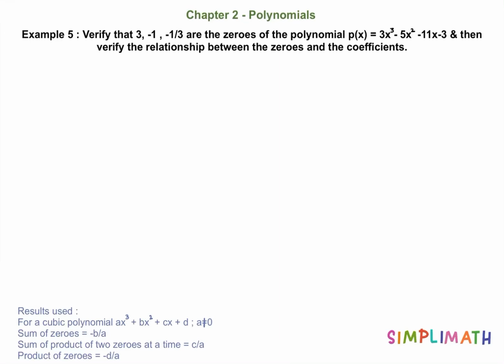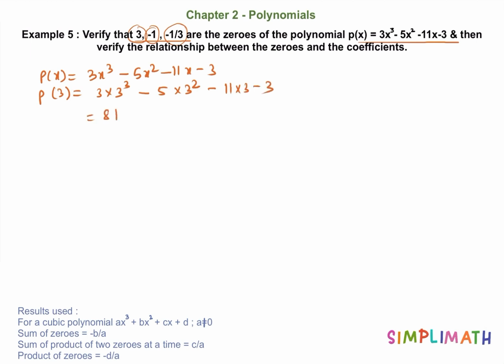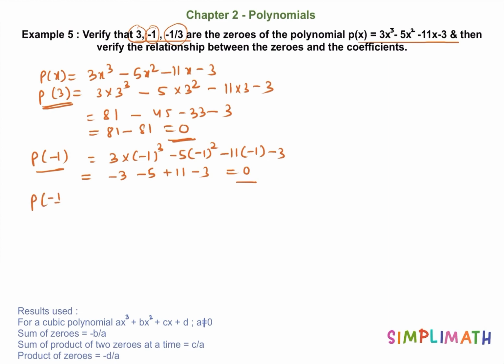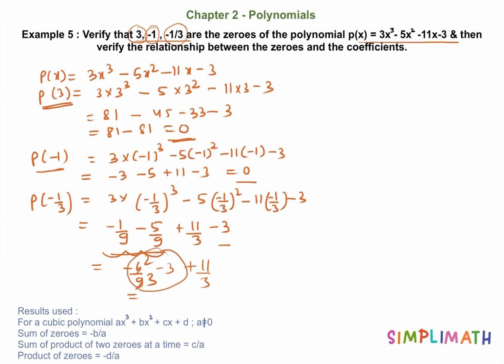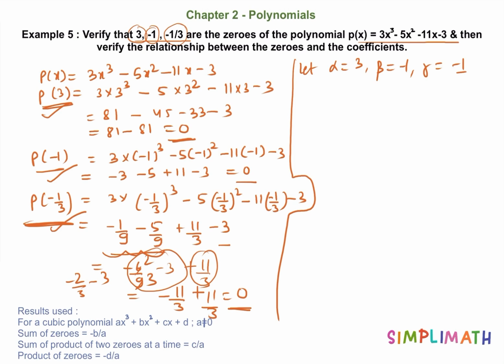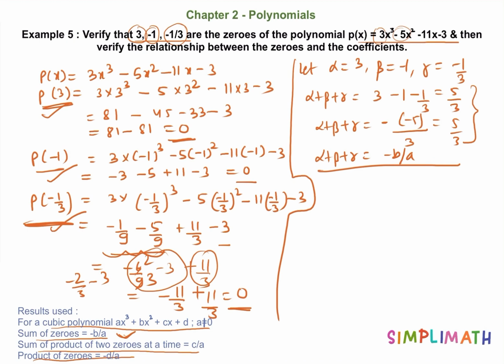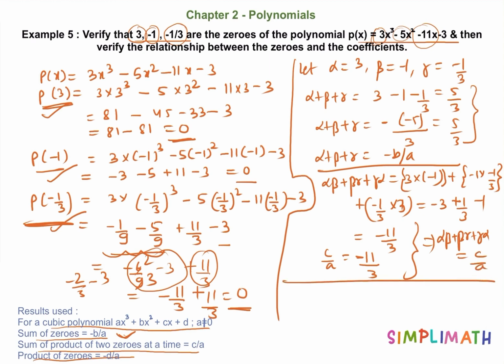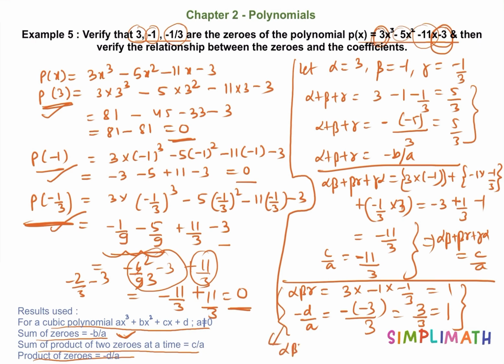Polynomials Example 5 | Chapter 2 | Class 10 Maths | NCERT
Topic covered:
Class 10 Mathematics NCERT
Chapter 2
Example 5